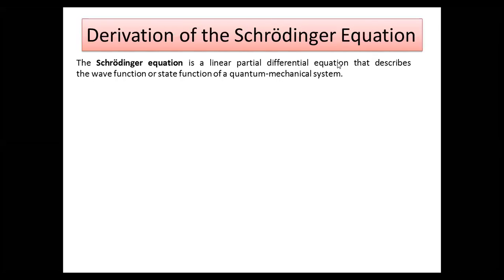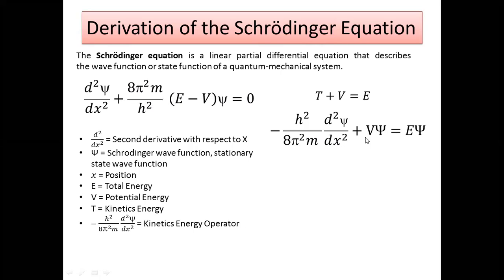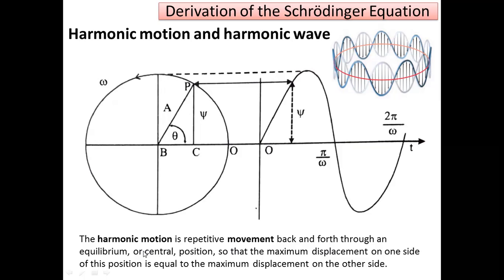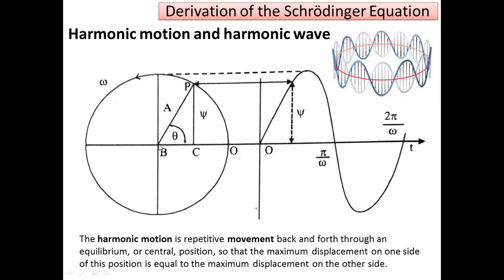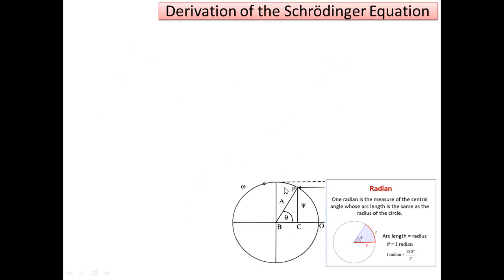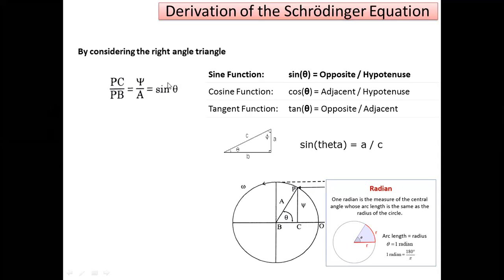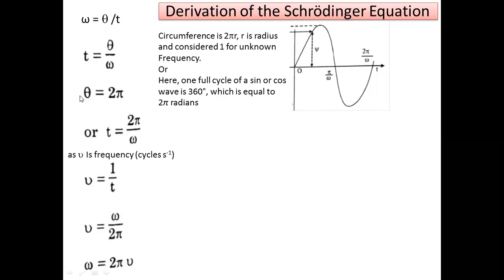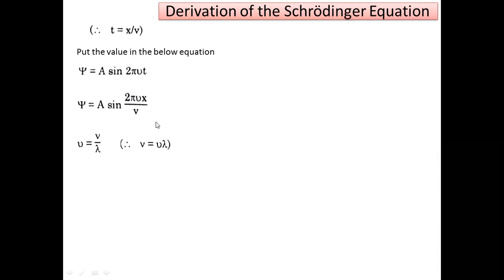Derivation of the Schrödinger Wave Equation-Part 1